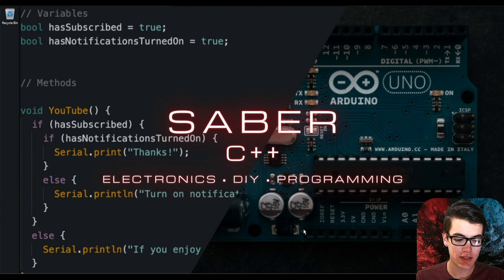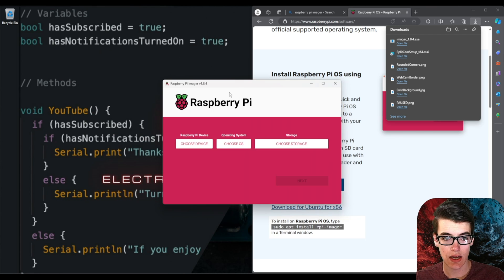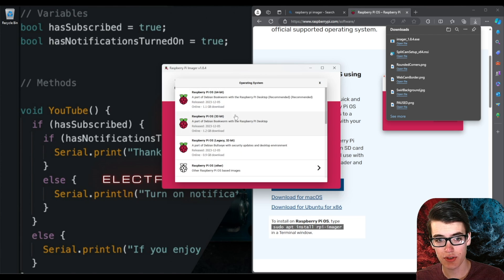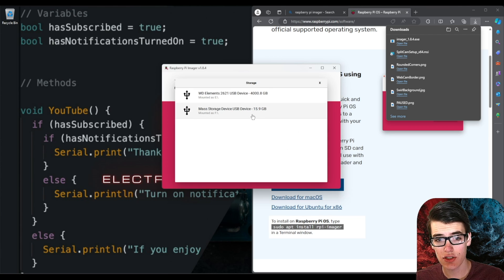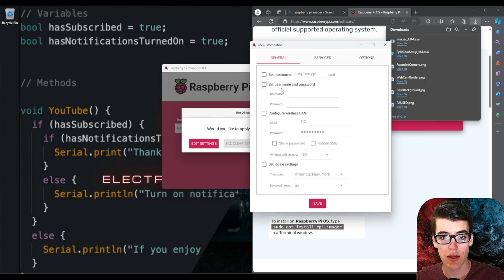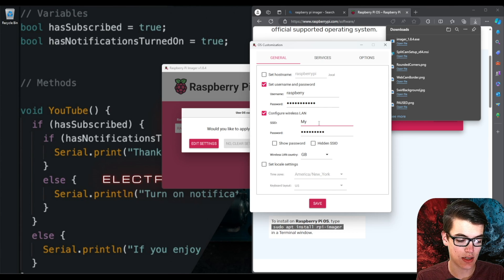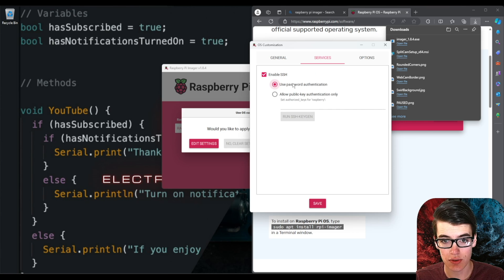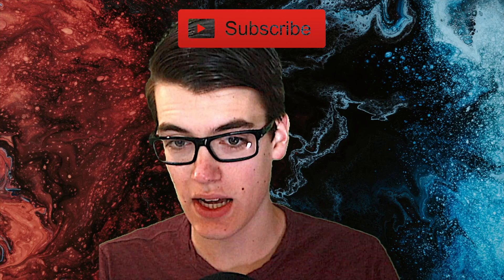Flashing Raspberry Pi OS to your Pi (SD Card or USB Drive)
Let's put Raspberry Pi OS on our Raspberry Pi so we can use it as a computer.